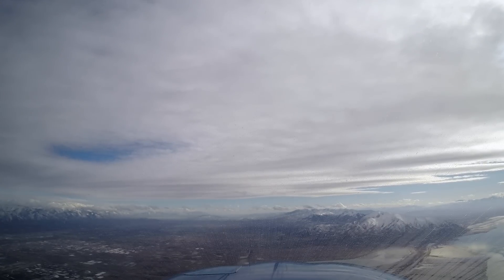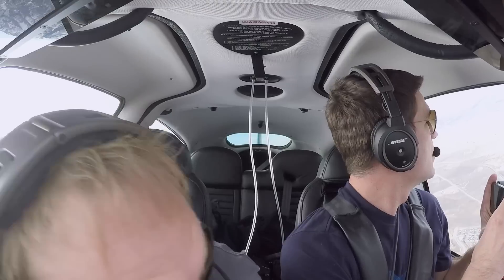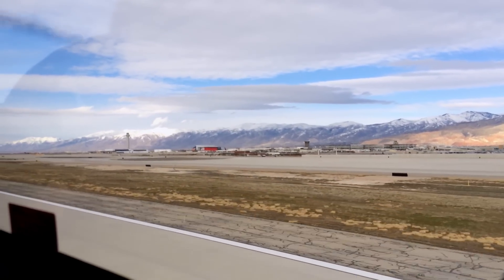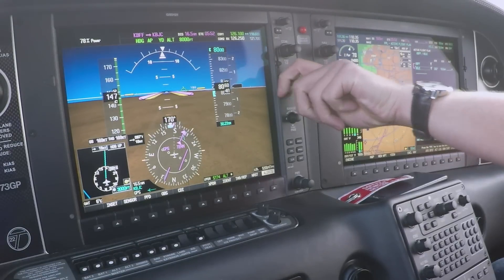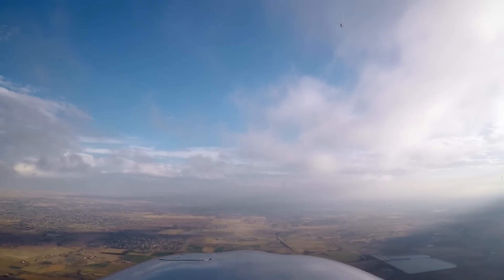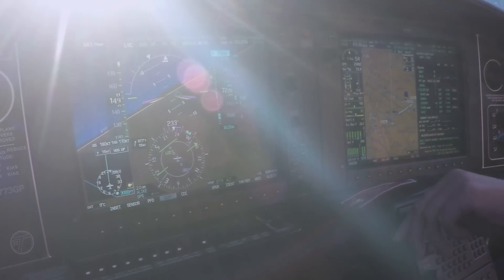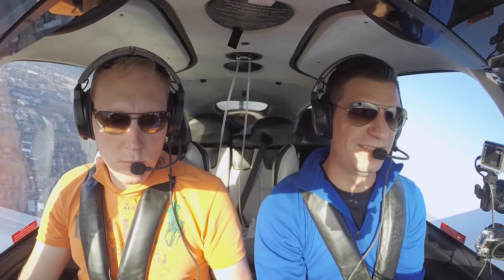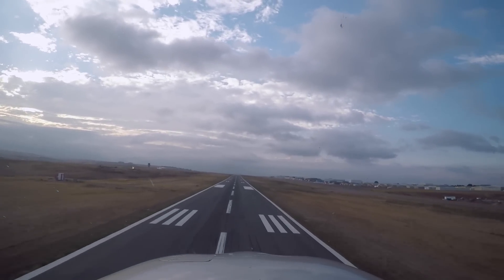Contact Approach: When The Weather Is Too Bad For A Visual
Most IFR flights end with a visual approach.  Which seems kind of funny, considering the majority of your IFR training centers around shooting instrument approaches.

But what about a contact approach? When would you use that? Watch our flight into Rocky Mountain Metro (KBJC) and find out.